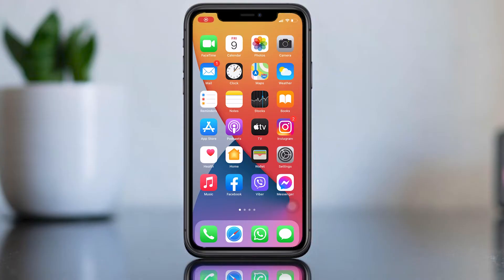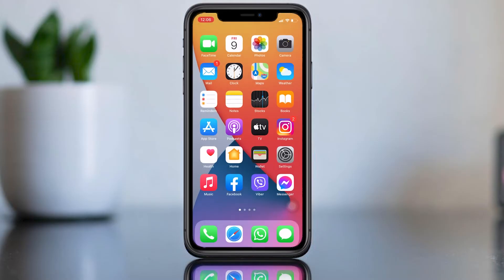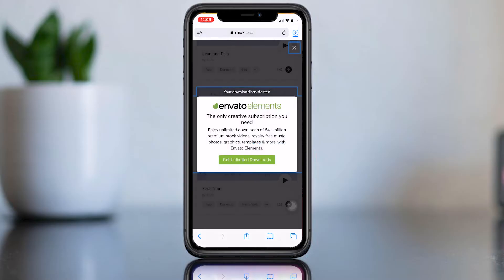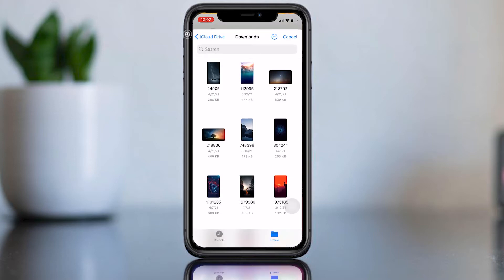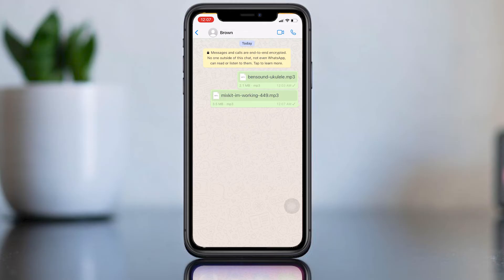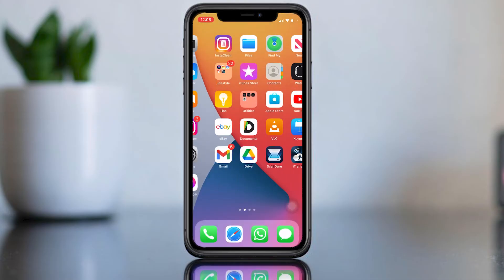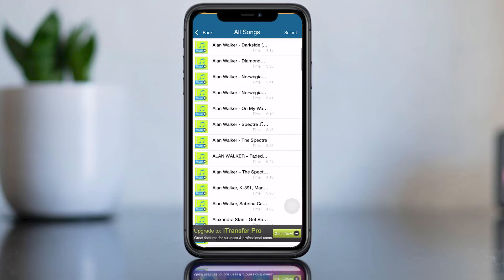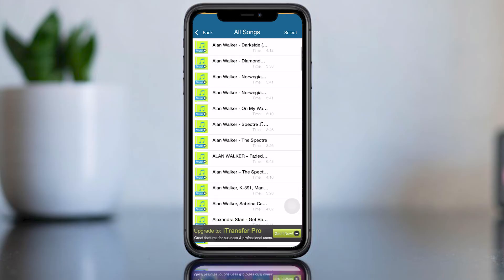How to transfer music files on WhatsApp from iPhone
Tricks to learn how to send/ transfer music files on whatsapp from iPhone or your iOS device.
iOS devices are not include send music files with Whatsapp. but we can use an other trick for transfer music files with whatsapp. therefore watch the full video and give a comment does it worked or not.

👍 in this video contain app gives free but its free version not available in app store. therefore i am not going to show how to worked with purchased. any error comment me. ..

music
Into the Green by Tokyo Music Walker